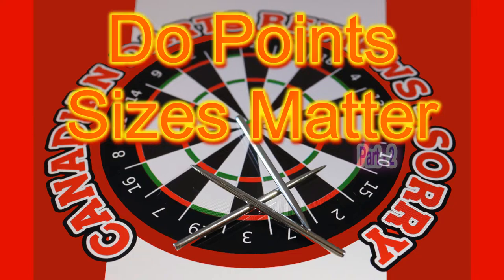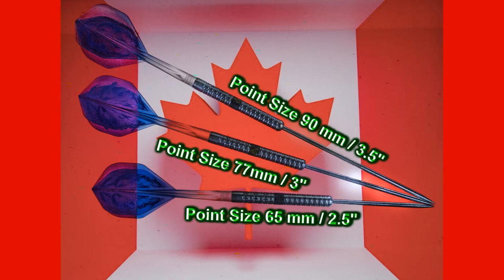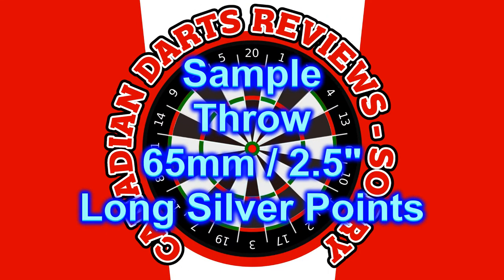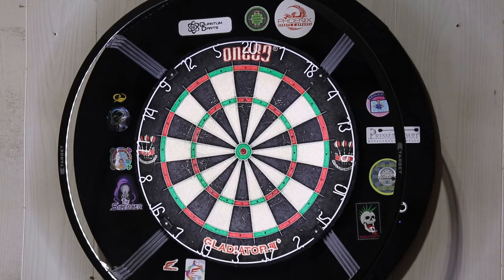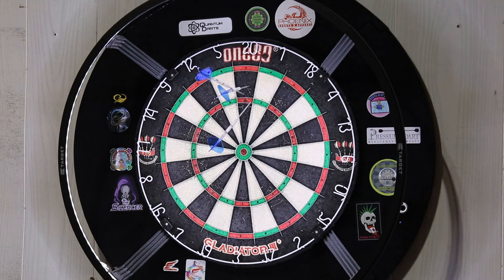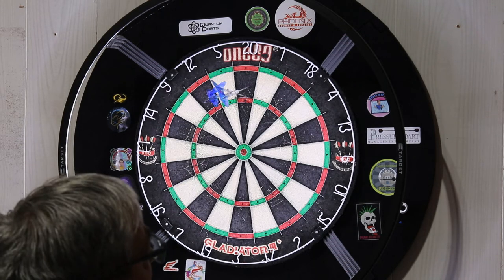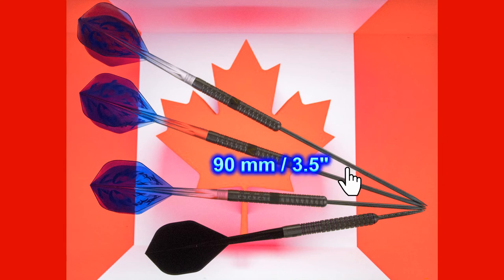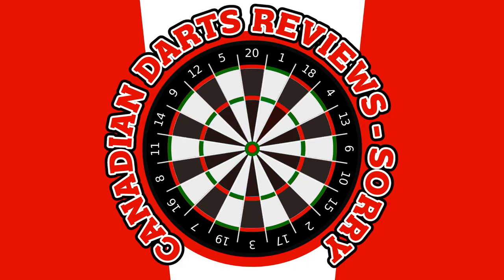Do Darts Points (length) Sizes Matter - PART 2 of 2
This review is about different steel tip dart point lengths and how they can benefit or hinder your game.

Part one I use 32mm, 38mm and 50mm steel tip dart points.

For part 2 of this review I use extreme length points, such as the 65mm, 77mm and 90mm steel tip long dart points. These points were obtained from Peter Periera Darts.